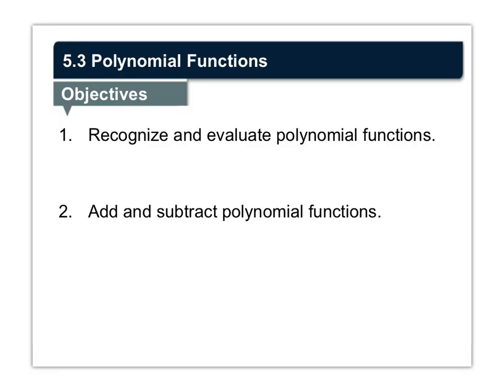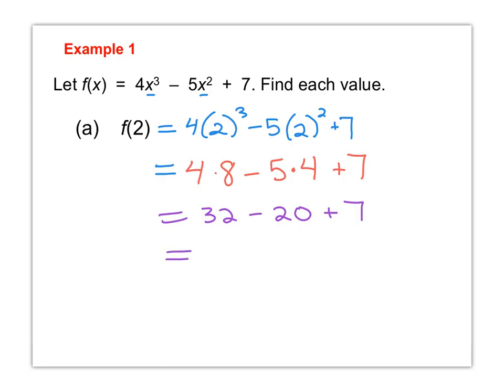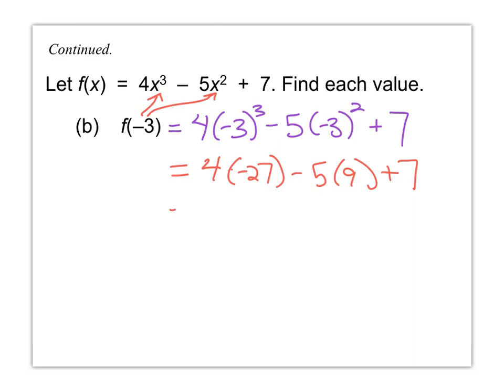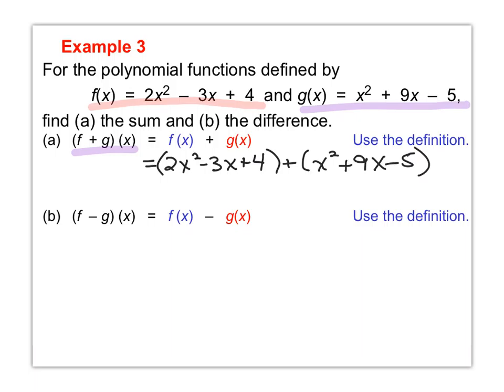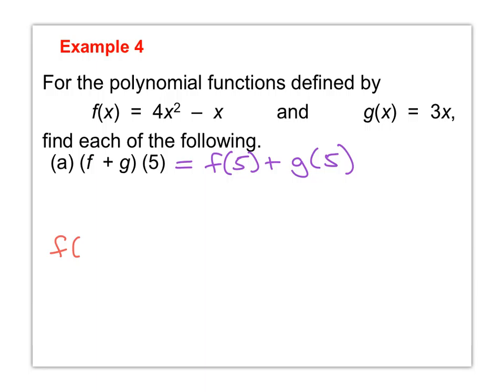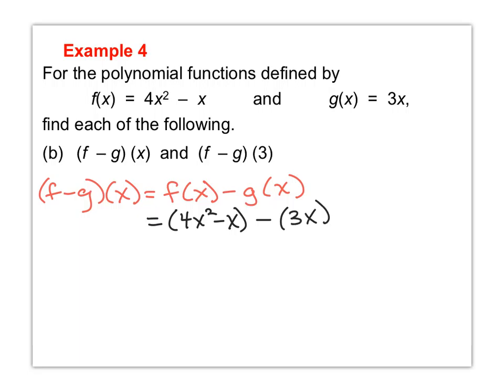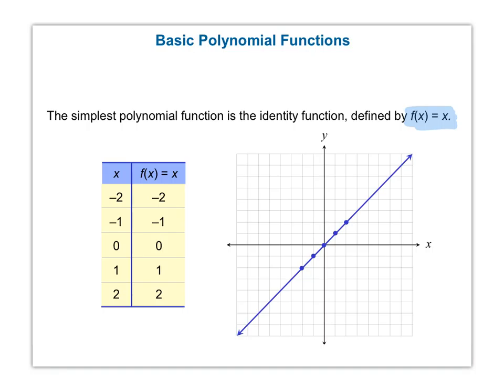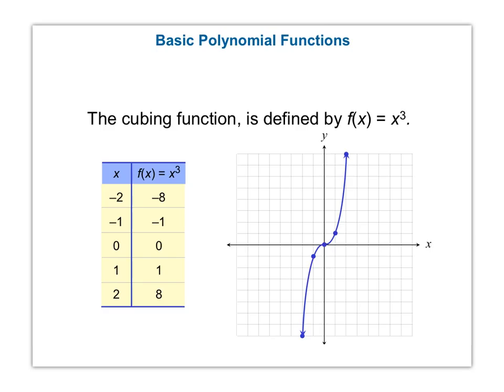MAT1033C Video 5.3